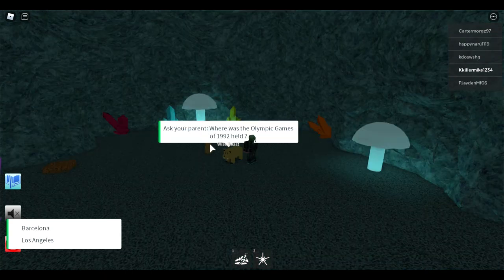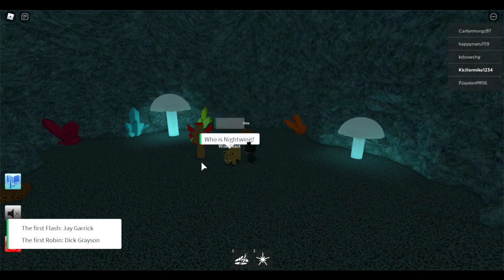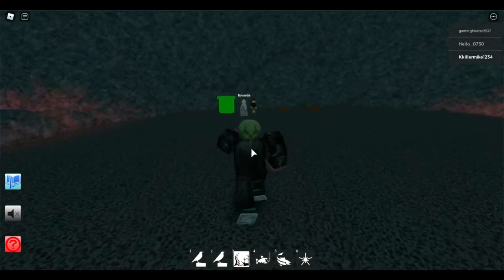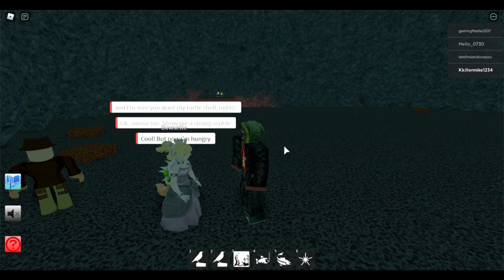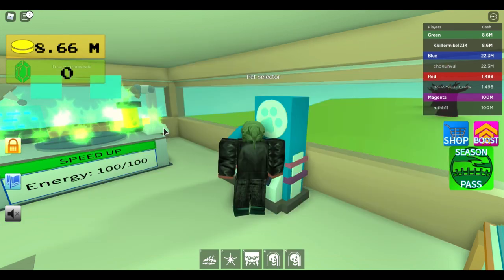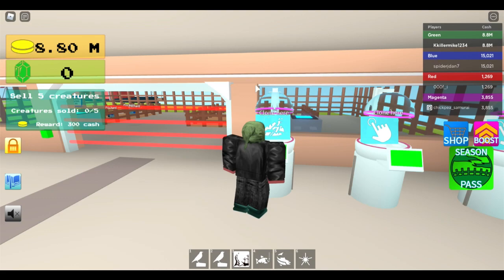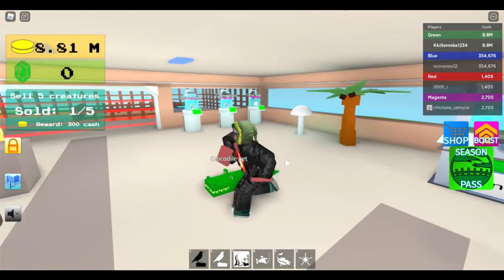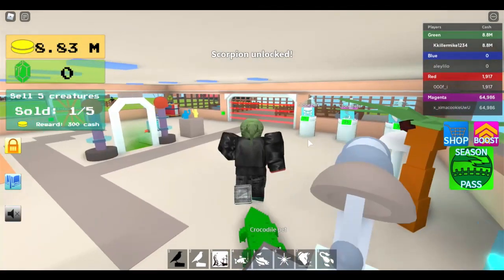Roblox Creature Tycoon- Unlocking the Dark Cave Zone creatures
Killer Mike goes to the Dark Cave Zone to unlock the creatures that live there including the  black widow spider, canary, mole, turtle, bear and firefly.
Afterwards he will fuse them to see what new creatures he can make.